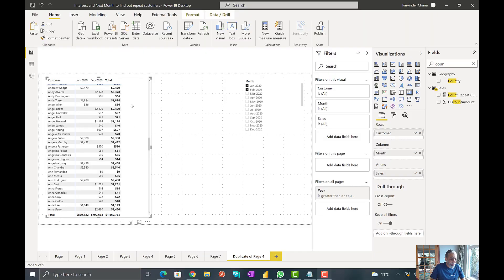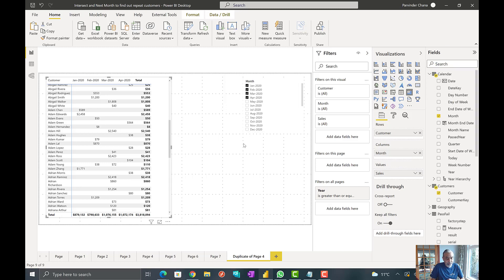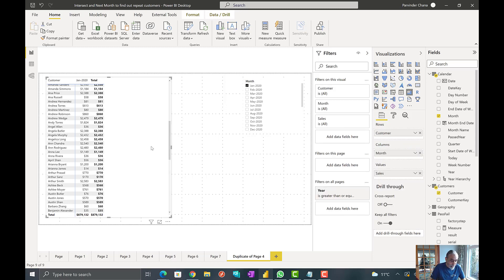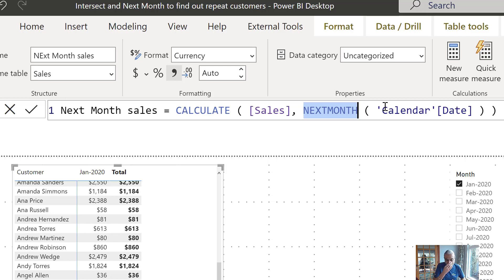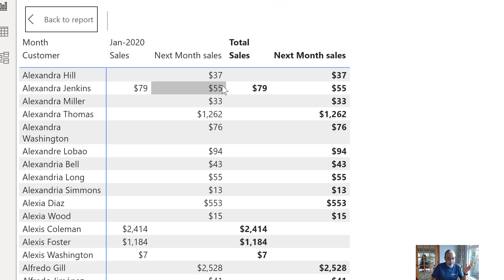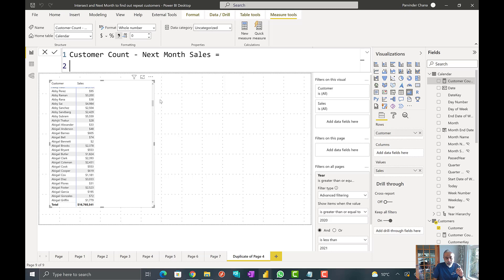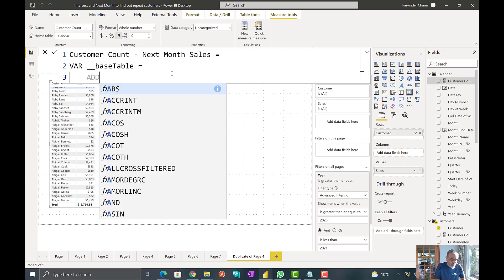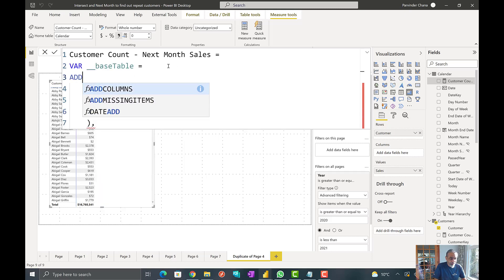NEXTMONTH DAX Time Intelligence Function - Power BI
In this video, I will walk thru the use case of NEXTMONTH DAX time intelligence function. The question was posted on Power BI Community forum and helped me to create this video.

I hope it helps you understand how DAX Time Intelligence functions work and how important is to have a Date dimension in your model.

Link to my blog post to create a Date dimension in your model